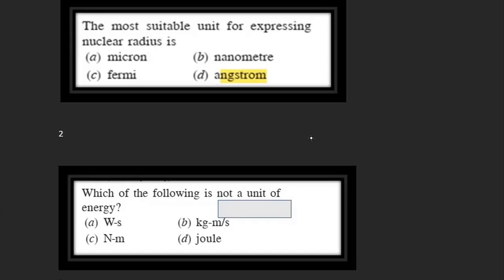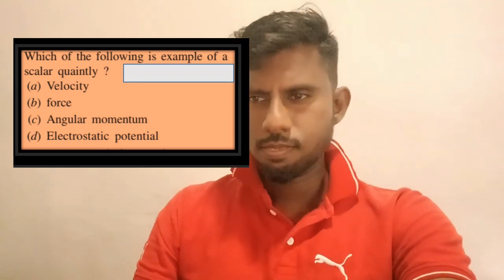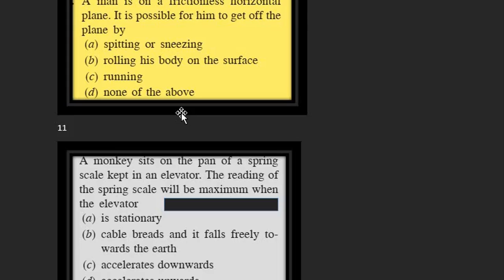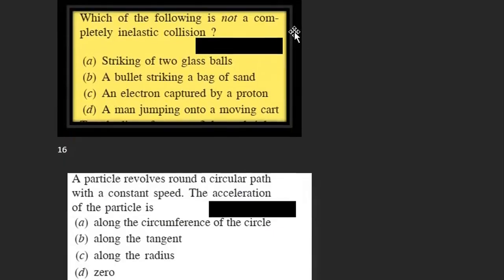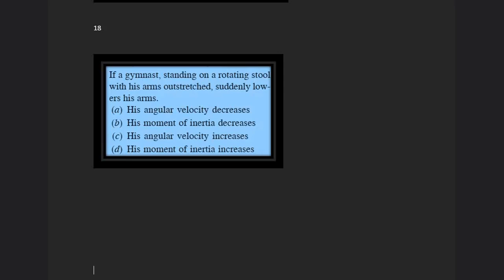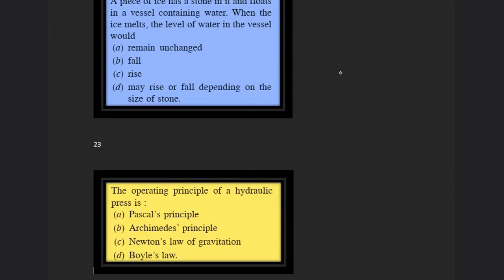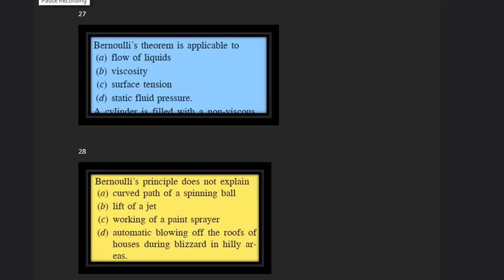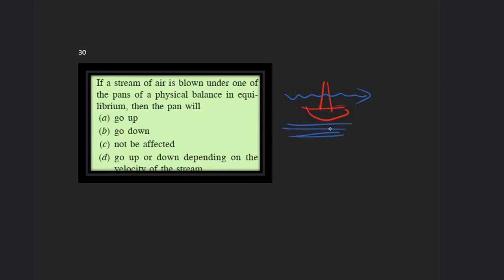Mechanics small theory tips in MCQ| Physics English Medium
These small MCQ question will help you to remember the necessary theory parts you need to remember when doing questions from Mechanics.